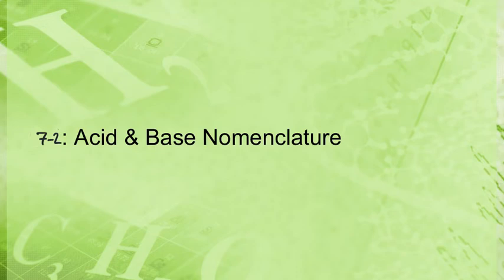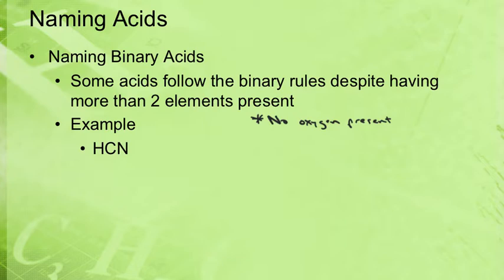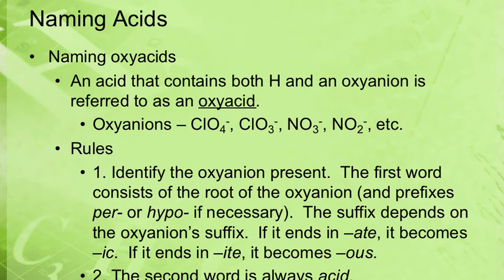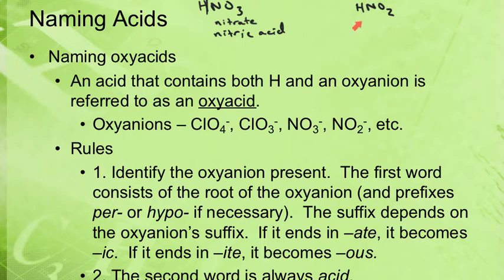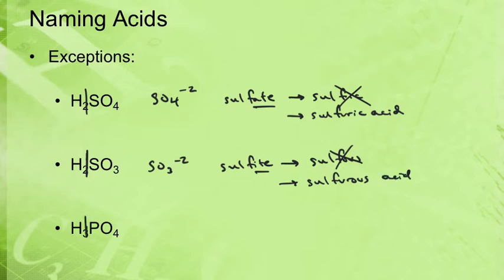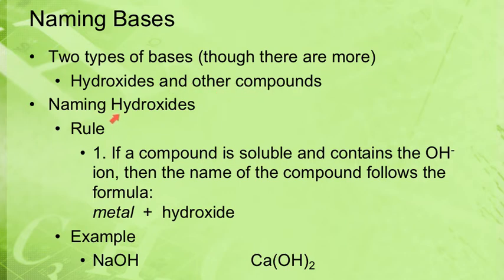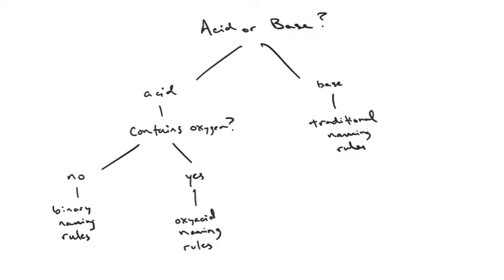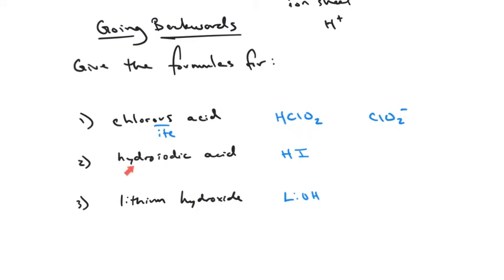7-2 Acid and Base Nomenclature